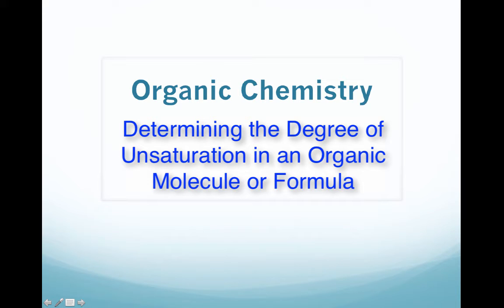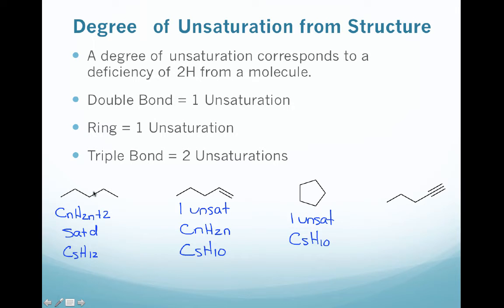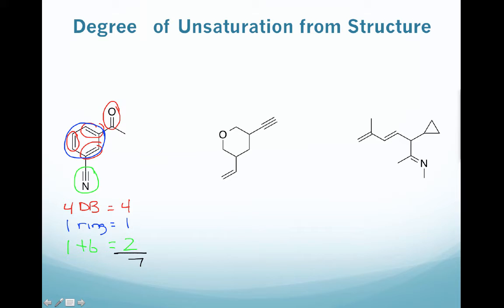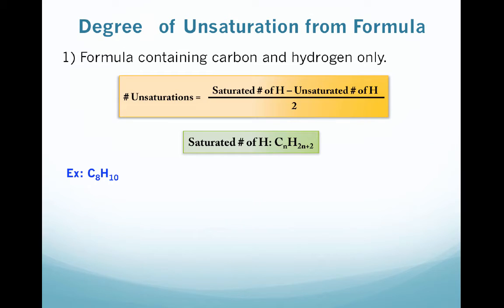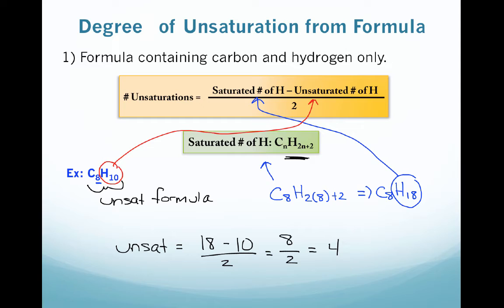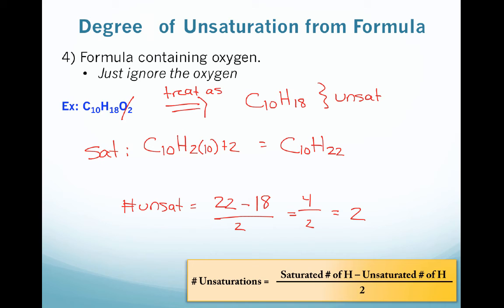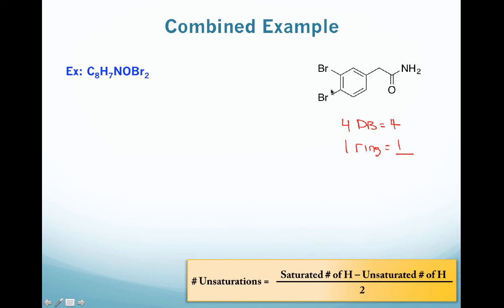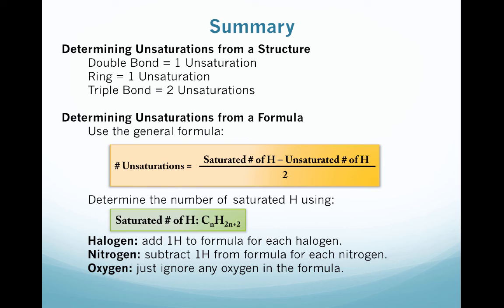Organic Chemistry: Degree of Unsaturation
How to determine the degree of unsaturation (inded of hydrogen deficiency) for an organic molecule or molecular formula.

Table of Contents:

00:23 - Introduction
03:47 - Degree of Unsaturation from Structure
06:53 - Examples: Degree of Unsaturation from Structure
10:00 - Degree of Unsaturation from Formula
11:57 - Dealing with Halogens in the Formula
13:26 - Dealing with Nitrogen in the Formula
14:53 - Combined Example
18:00 - Summary